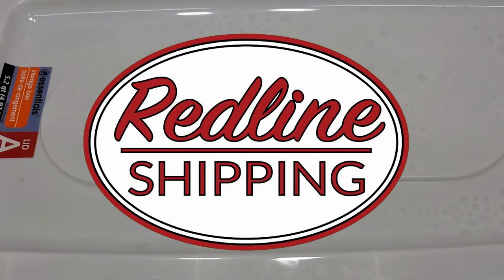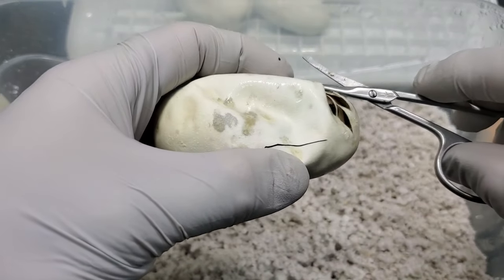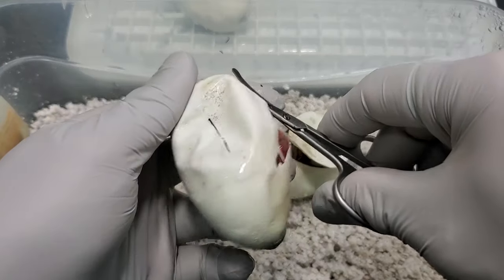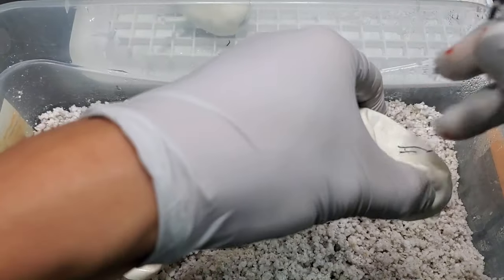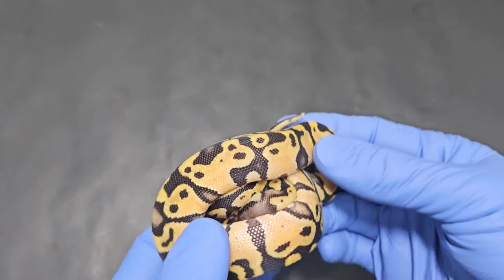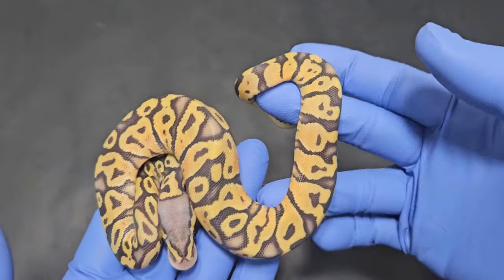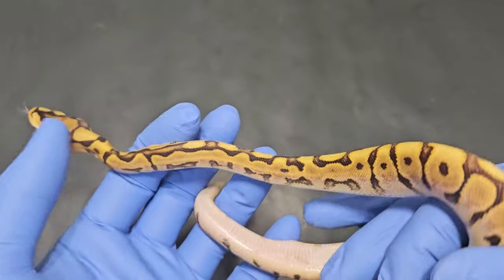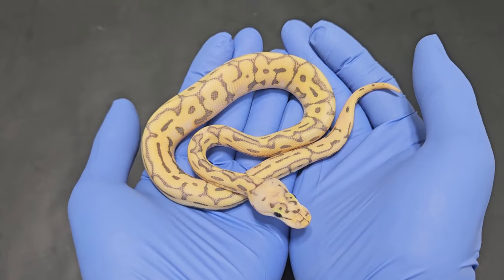How many Puzzles?